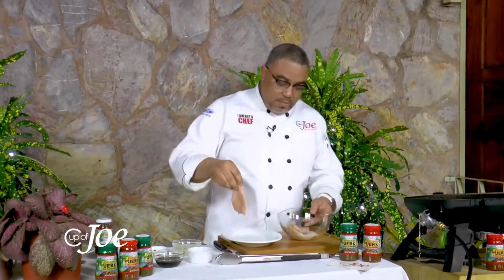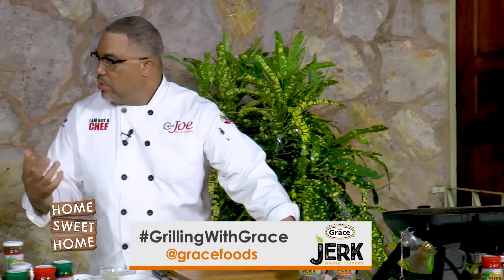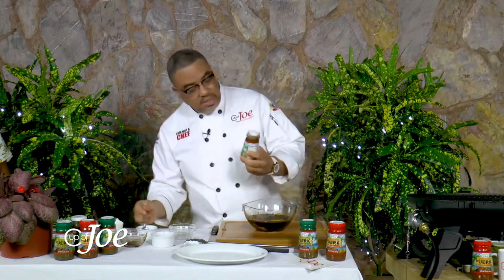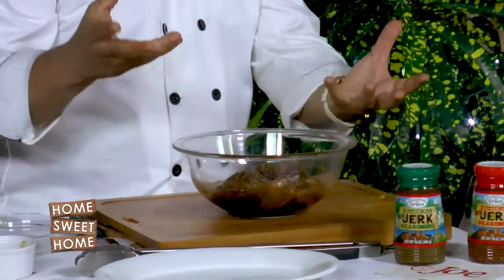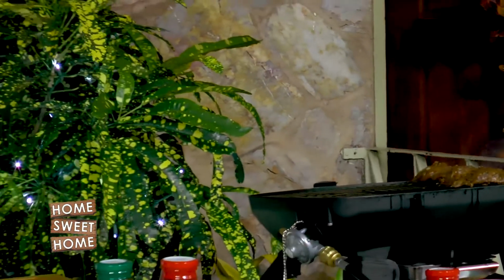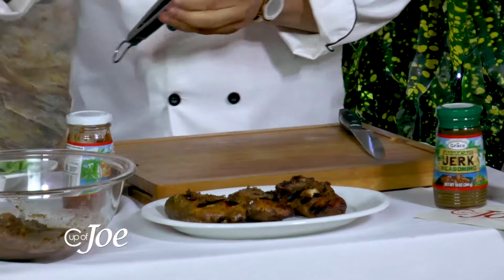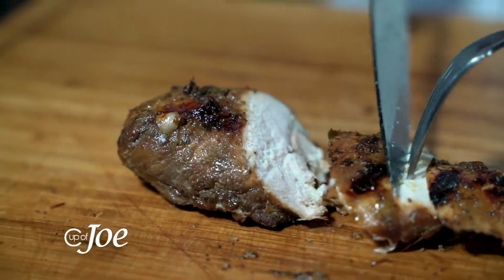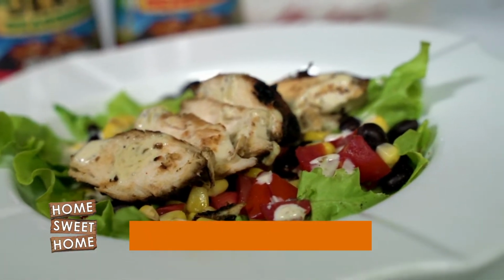Grilled Jerk Balsamic Chicken | Joel | Grace Jerk Seasoning | Cup of Joe Caribbean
Joel is at the grill and uses @gracefoods Jerk Seasoning to add a spicy kick to these balsamic flavoured chicken breasts. Try the recipe below.
GRILLED JERK BALSAMIC CHICKEN
4 chicken breasts, boneless and skinless
¼ cup olive oil
2 tbsp Grace HOT Jerk Seasoning
3 tbsp balsamic vinegar
¼ cup lime juice
1 tbsp soy sauce

In a bowl mix together the olive oil, Grace HOT Jerk Seasoning, balsamic vinegar, lime juice, soy sauce and pinch of salt and black pepper.

Add the chicken breasts, turning in the marinade ensuring the chicken is completely covered with the marinade. Let marinate for at least 6 hours or overnight.

Bring chicken to room temperature.

Prepare and heat grill according to directions.

Remove the chicken breasts from the marinade. Place the chicken breasts on the grill, over a medium heat. Let cook on one side for 7 – 9 minutes, covering the grill while cooking the chicken.

Turn the chicken onto the other side and cover to continue cooking for another 7 – 9 minutes. Remove when done and let rest for 1 – 2 minutes.

Slice the chicken diagonally and serve as desired.